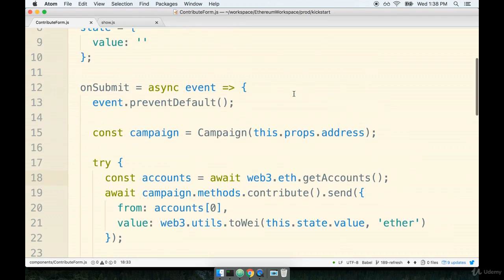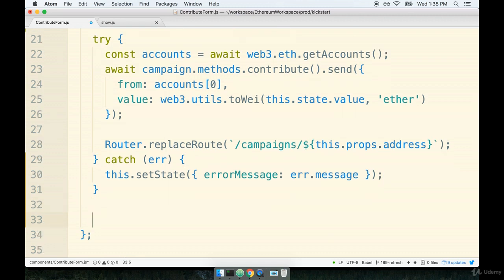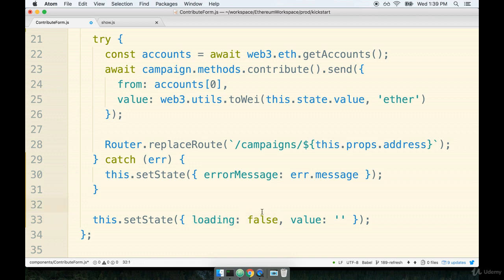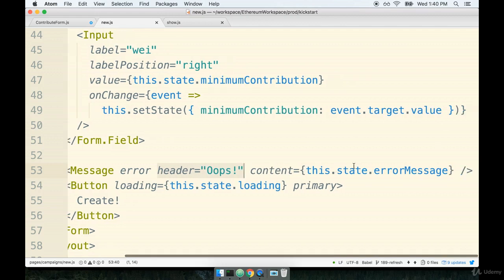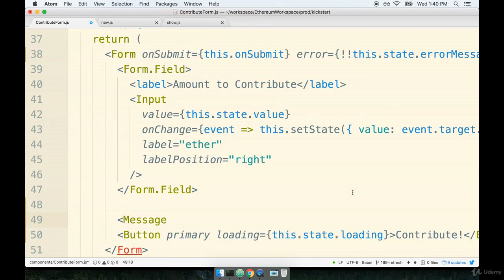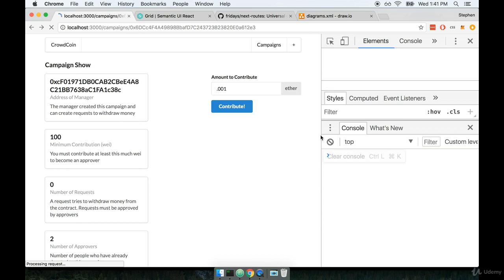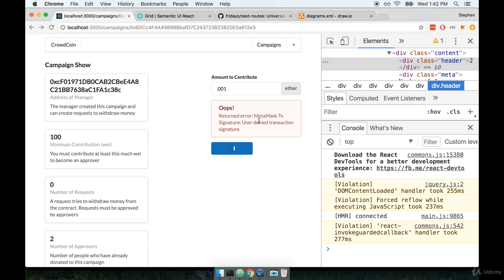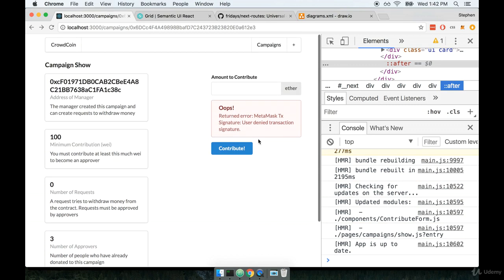Spinners and Error Handlers -- 50